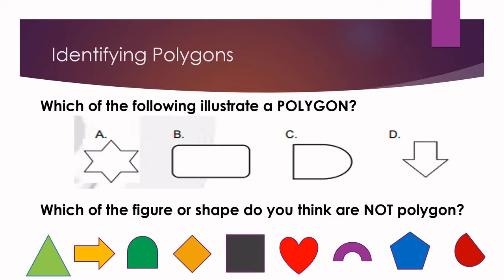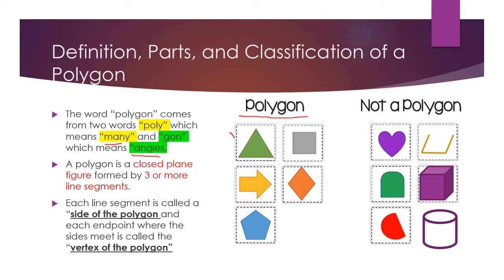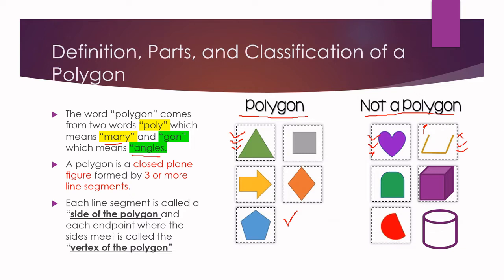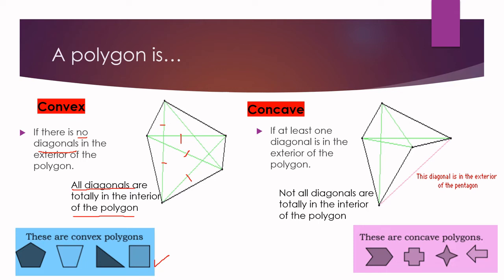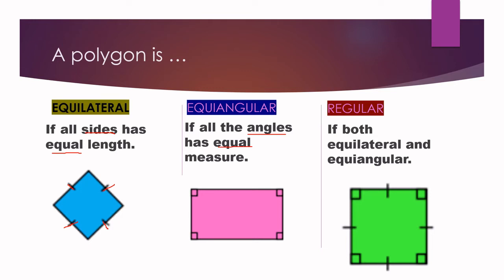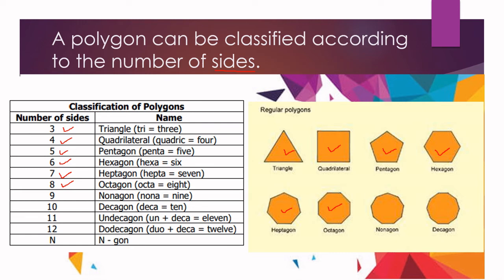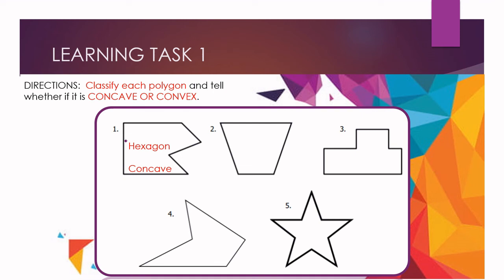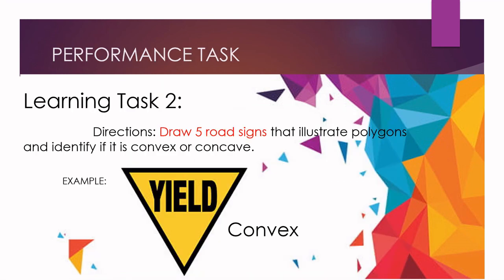Math 7 Quarter 3 Week 5- Illustrating Polygons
This video lesson Illustrates polygons: (a) convexity (b) angles and (c) sides. And I hope this video will help you students in understanding the concept and  the characteristic of a polygon.

This is based from Grade 7 LEAP materials and LAS prepared by the teachers.

Happy learning!